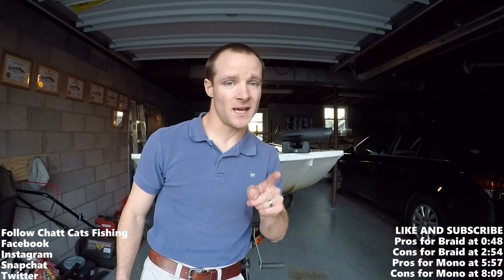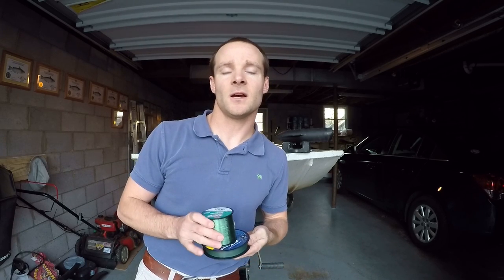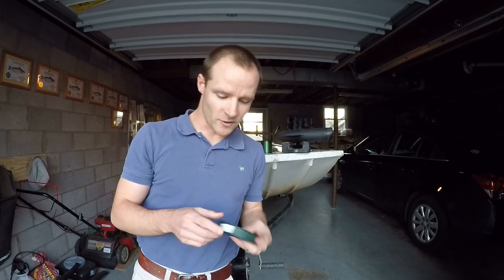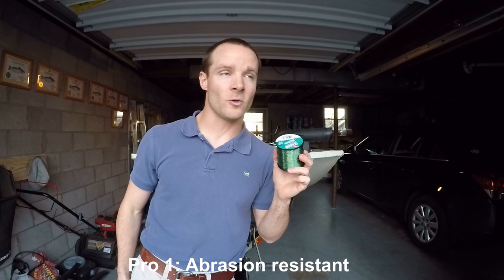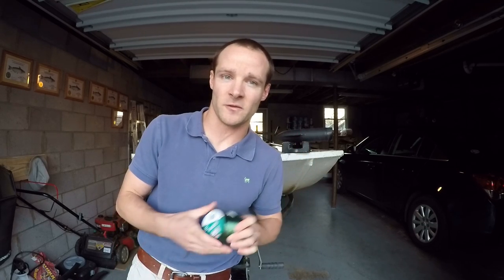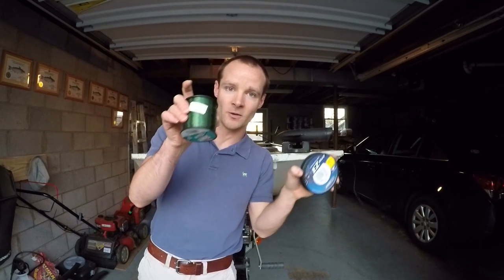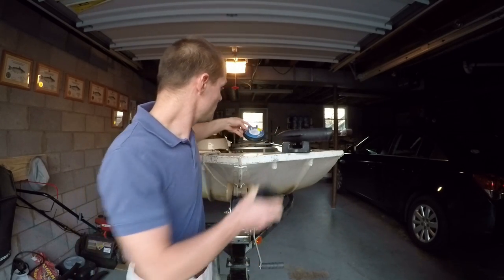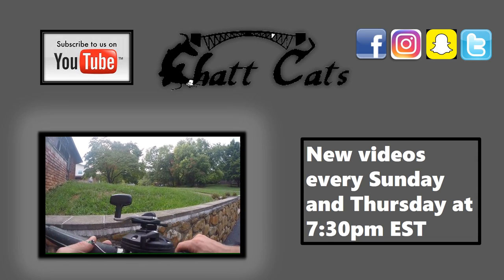Mono vs. Braid - Which Fishing Line is BEST for Catfishing?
There are different schools of thought on which fishing line is best for catching catfish. In my personal experience, I do best with monofilament fishing line. There are pros and cons to using both braided and monofilament line. I hope you try both and see the benefit of using each of them.

Pros for Braid:
1. Smaller line diameter
2. Longevity
3. Sensitivity

Cons for Braid:
1. Not very abrasion resistant
2. Expensive
3. Can be difficult to spool

Pros for Mono:
1. Abrasion resistant
2. It's cheap
3. It stretches

Cons for Mono:
1. Larger line diameter
2. Memory/Can't cast as far
3. It stretches...but I also consider it a pro...it's like a double-edged sword